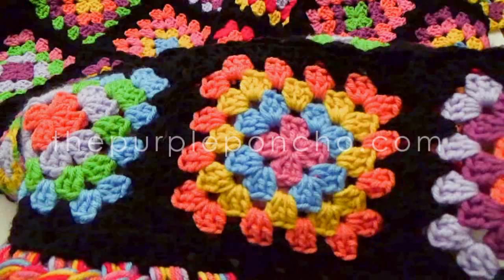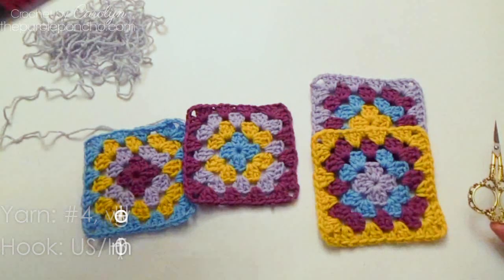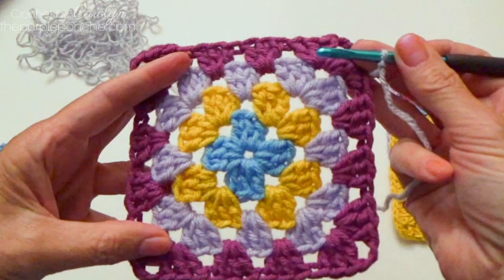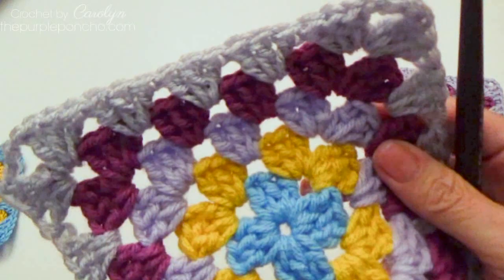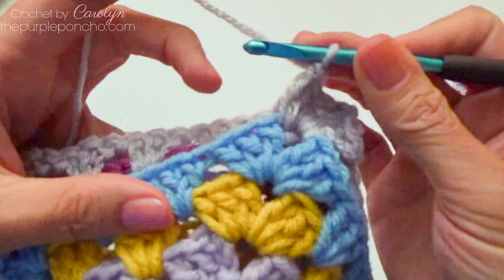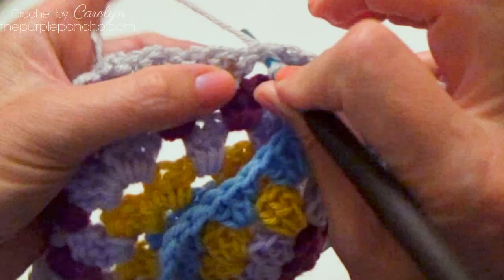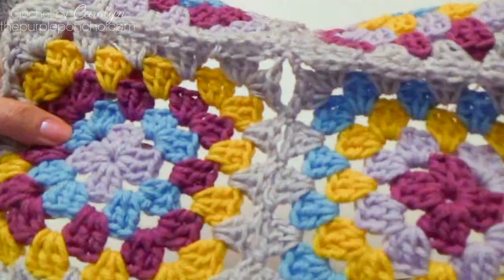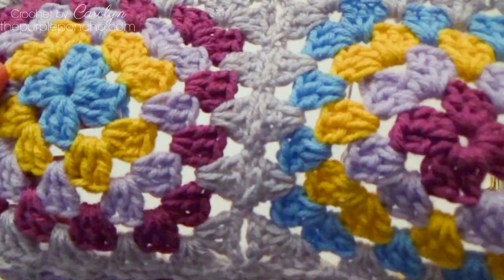How To Crochet A Join As You Go Method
Learn how to join your granny squares together in this easy method of join as you go.

Crochet Hook
Stitch Markers

This channel covers:
👉 Crochet Patterns